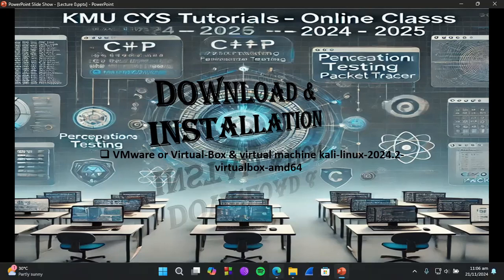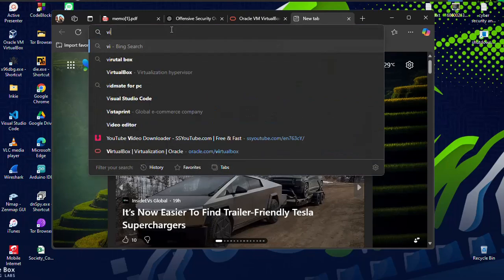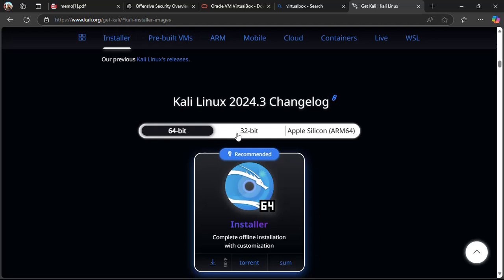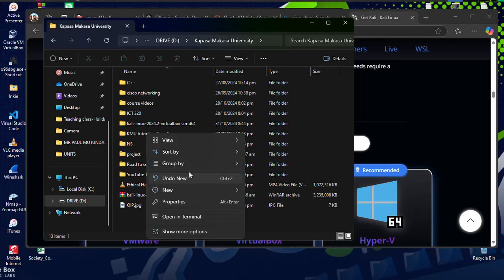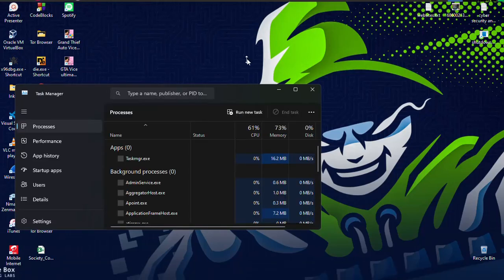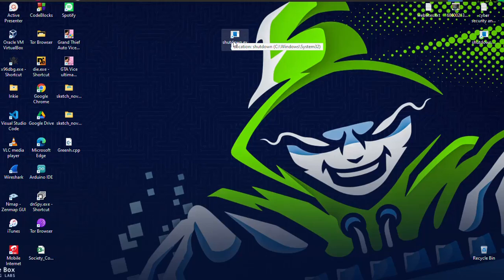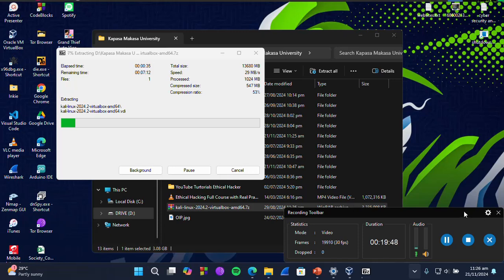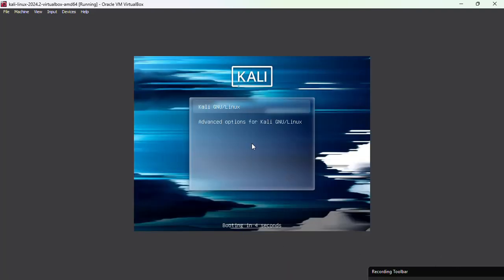Kali Linux Installation via Virtual Box (KMU CYS TUTORIALS 2024 - 2025 CLASSES) - By Evans Bwalya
Installing VirtualBox and Setting Up Kali Linux
This guide provides a step-by-step process to install and set up for cybersecurity purposes.
Installation Steps:
1. Visit the VirtualBox website and download the installer for your operating system.
2. Run the installer and follow the on-screen instructions.
3. Go to the Kali Linux website and download the appropriate ISO file or prebuilt VirtualBox image.
4. Open VirtualBox and click on:
Name the virtual machine, select as the type, and choose
Allocate memory and create or attach a virtual hard disk (use the downloaded Kali image).
Adjust settings (e.g., network, processors) for optimal performance.
Start the virtual machine and complete the Kali Linux setup process.

Credits:
Tutorial Video By: Evans Bwalya